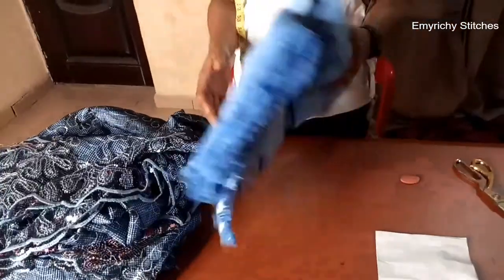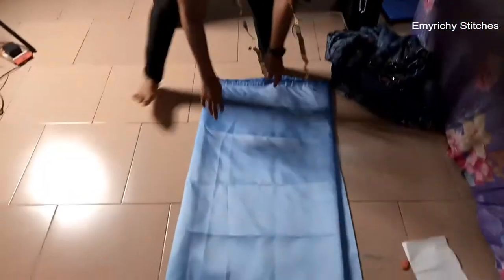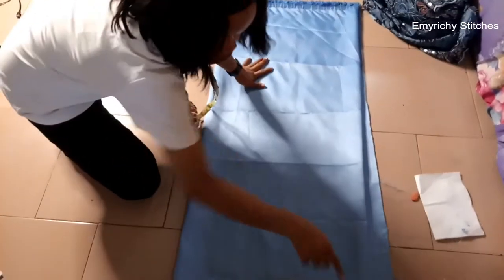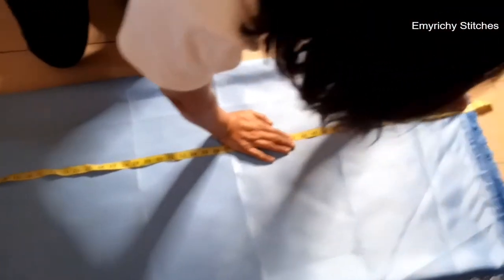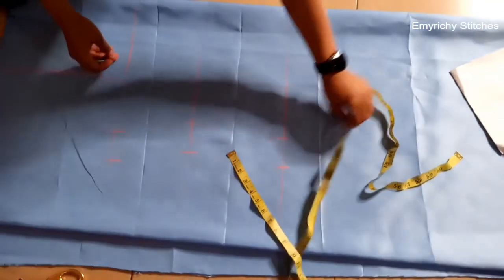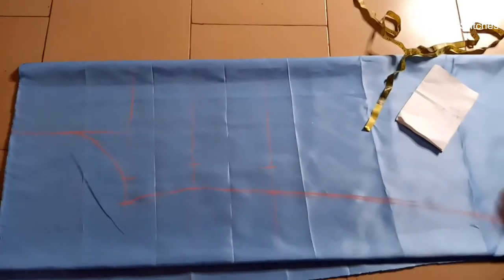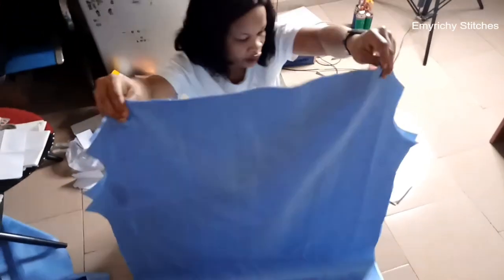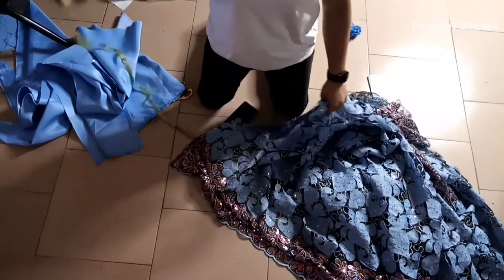HOW TO CUT OFFSHOULDER BOUBOU DRESS